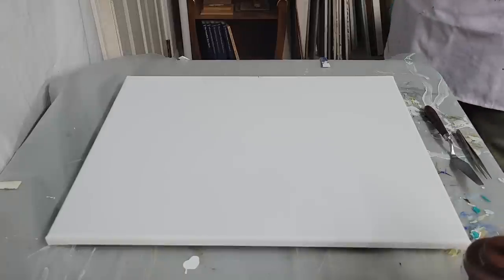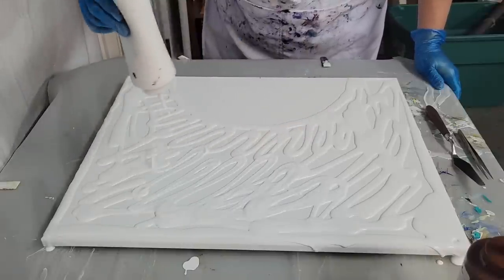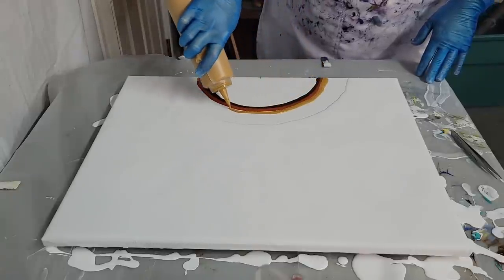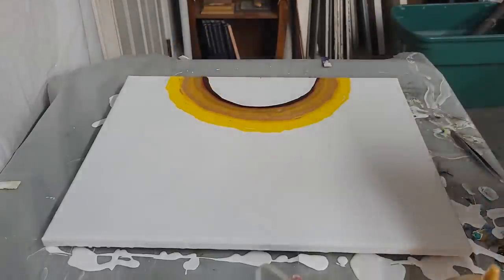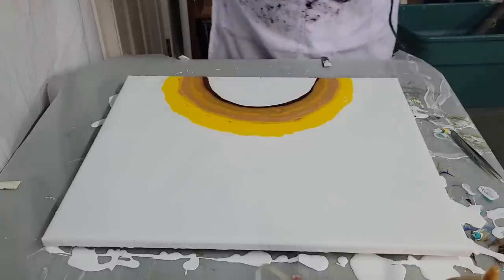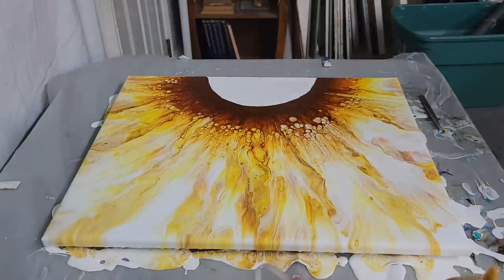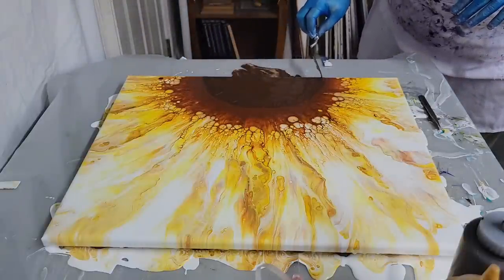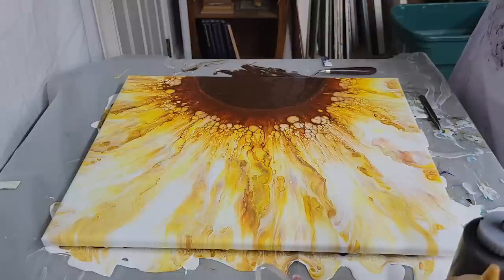#1🌻 Acrylic Blow Out Sunflower Tutorial | by Polly PrissyPants Art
If you like this sunflower don't forget to check out my pink sunflower tutorial in video #3 on my channel.

I also have a paint mixing and ratio tutorial video #2 on my channel if you want to know how I mix my paints for dutch pours.

You can find me and my other creations on Instagram at polly_prissypantsart.
I hope you can join me there and give me a follow.Any support to help my channels grow are much appreciated 🙏.

Thank you for supporting me on my first video. Please ask any questions and I'll try to help out as much as I can. I appreciate you and can't wait to show you more.

Colors used: All Acrylics
Liquitex- Burnt Umber mixed with Amsterdam- Copper( I said Brown Nutmeg/Brown Umber Oops sorry)
Artist Loft- Burnt Sienna
Artist Loft- Yellow Ochre Deep
Liquitex- Yellow Oxide
Deco Art- 24kt Gold
Liquitex- Cadmium Yellow Deep Hue
Artist Loft- Metallic Lemon Yellow

My husband Justinsalleyart has a YouTube channel as well. If you are interested in other fluid art techniques it would be so kind of you to go support him as well.